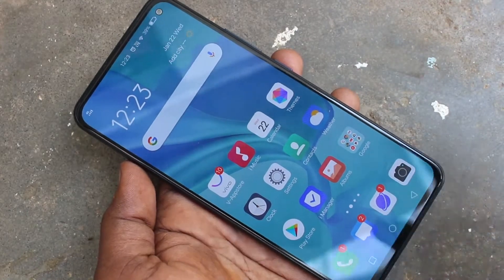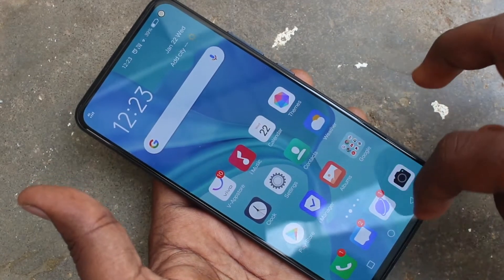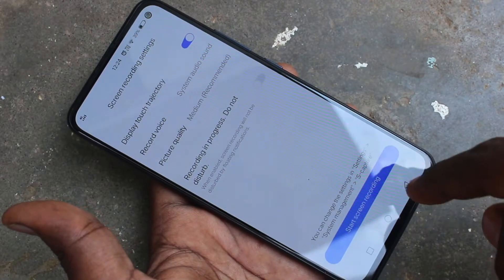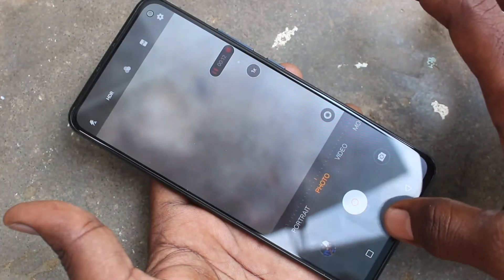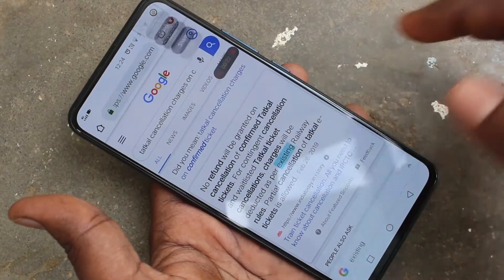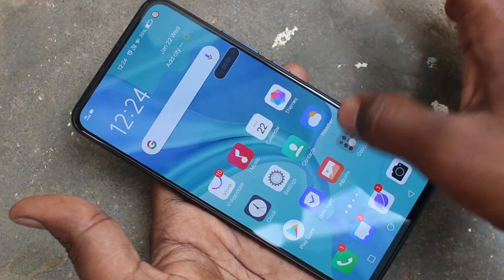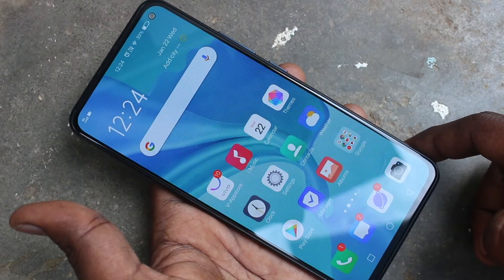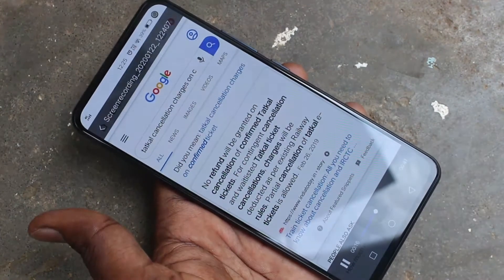How to do screen recording in Vivo V17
Vivo V17 screen recording settings: Learn here how to do screen recording in Vivo V17 smartphone